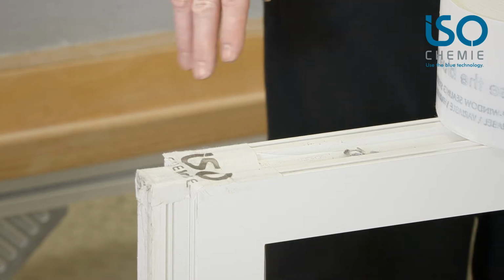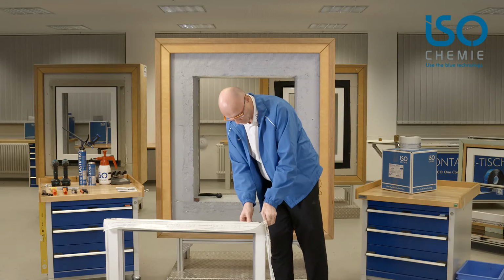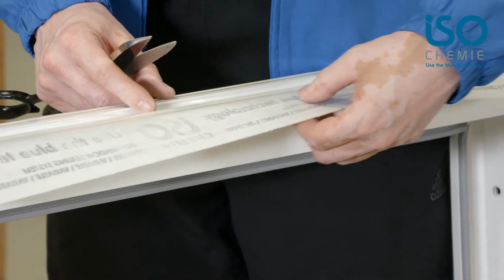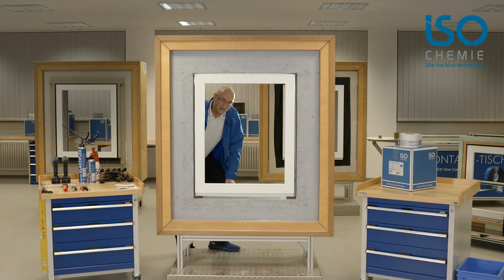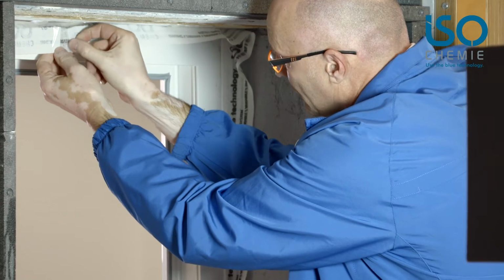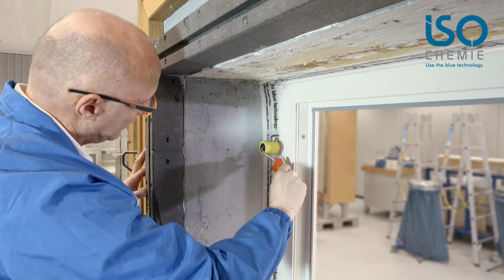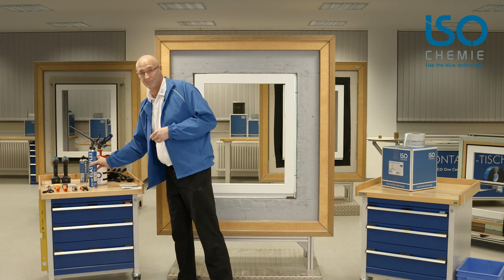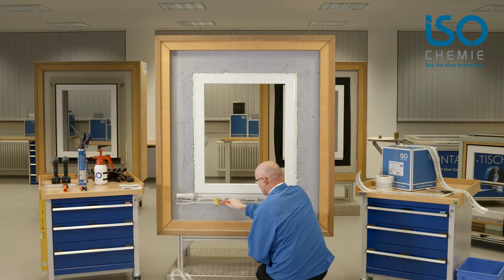ISO-CONNECT VARIO SD COMPLETE - universal film for window connection joints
In our training clip, we show you how you can seal window connection joints safely, easily and in a time-saving manner with ISO-CONNECT VARIO SD. How is the variable window connection film applied? What needs to be taken into account during application and how do the fully self-adhesive COMPLETE and COMPLETE DUO versions make work easier?